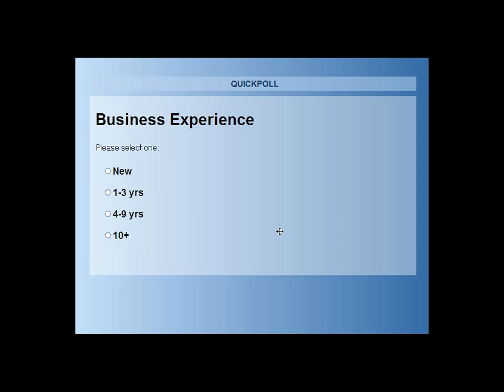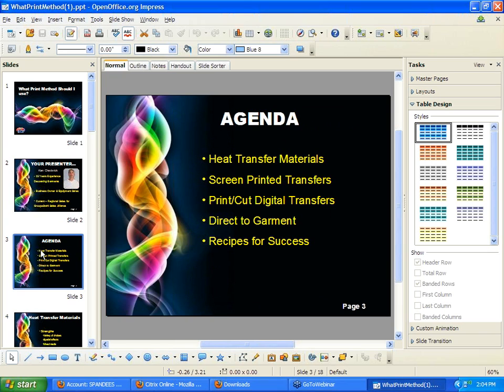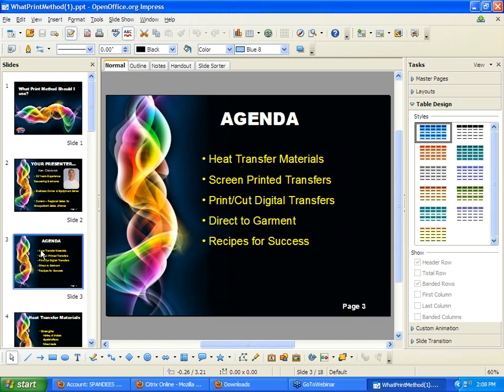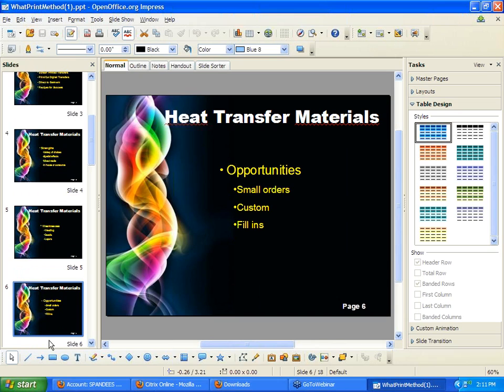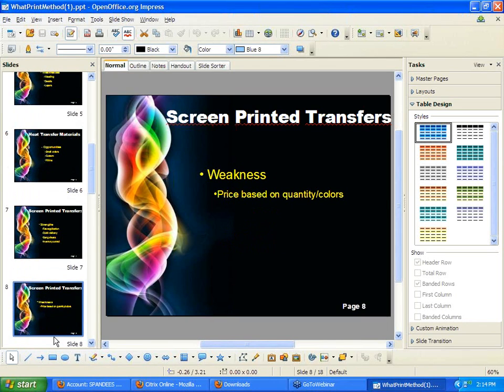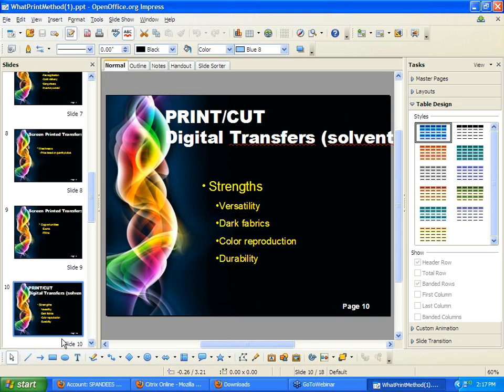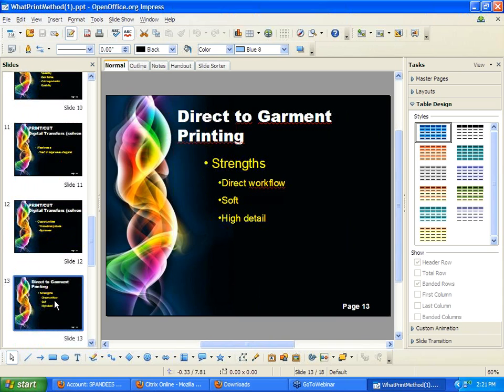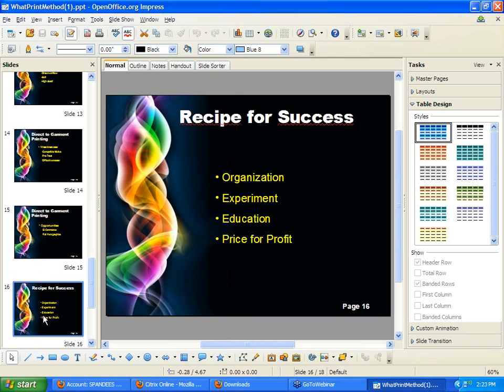Webinar: What Print Method Should I Use?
With so many different garment printing options available how do you know which method will work the best for your job?
Learn the basics of using heat transfer materials, screen printed transfers, print/cut process and direct to garment printing.